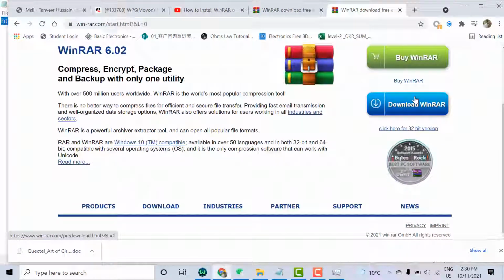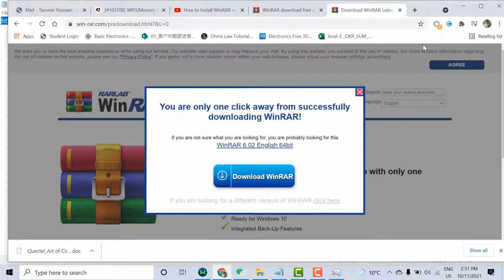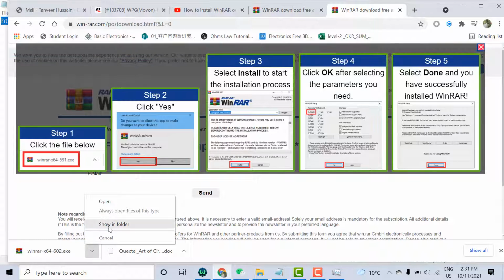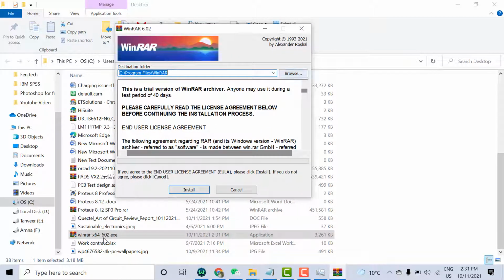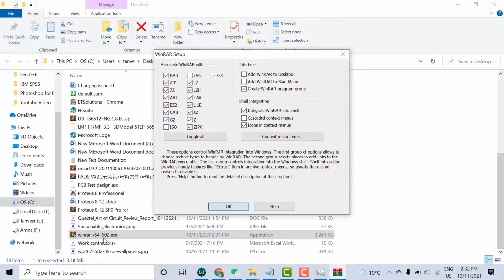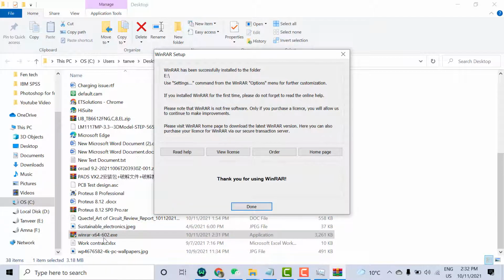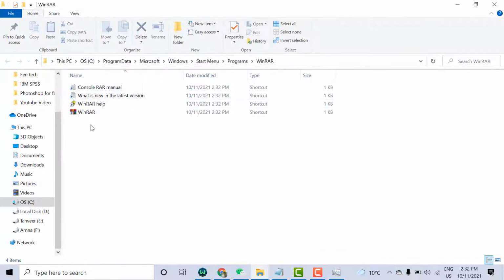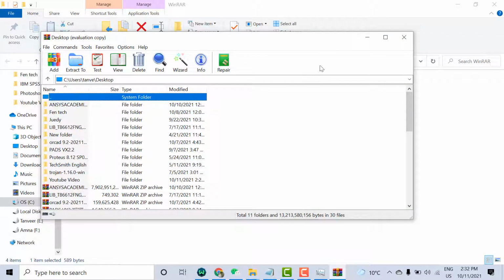Win rar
winrar download windows 10,
winrar download,
winrar Pro,
winrar download windows 10 64 bit,
winrar download windows 10 full Version,
winrar ,
winrar for windows 10,
winrar  2021,